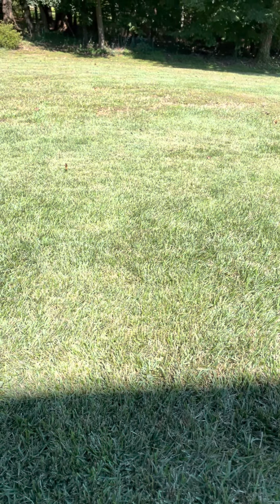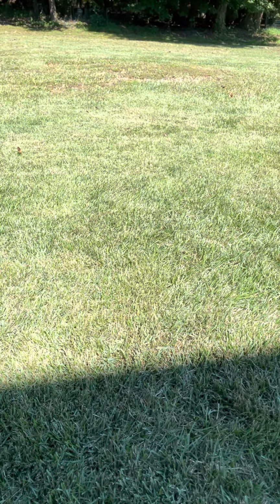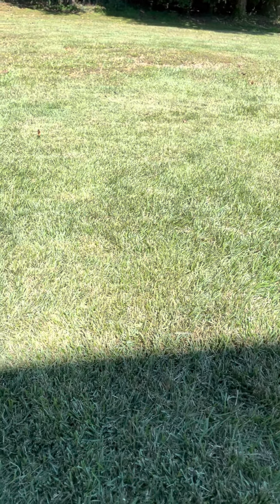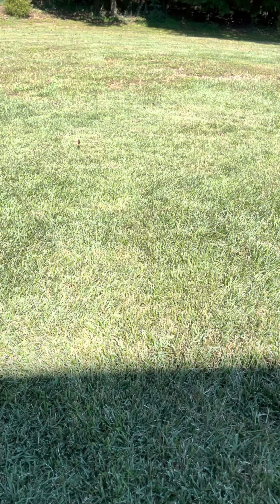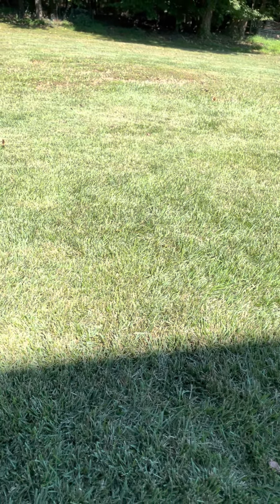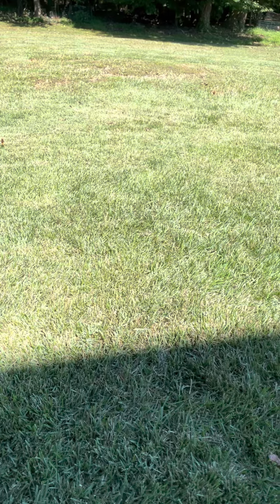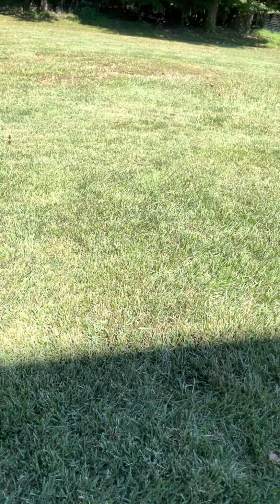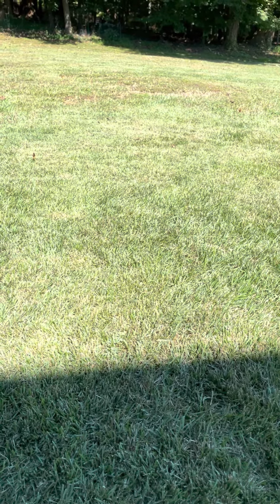Why you should switch to Zoysia grass in temperate zones- from a former Golf Superintendent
Tired of fighting an endless battle to have a nice yard and spending tons of money? Watch this video on Zoysia. I have a degree in turf management. 👍